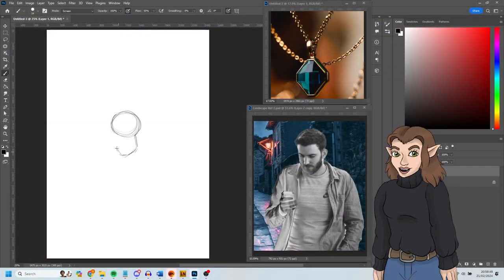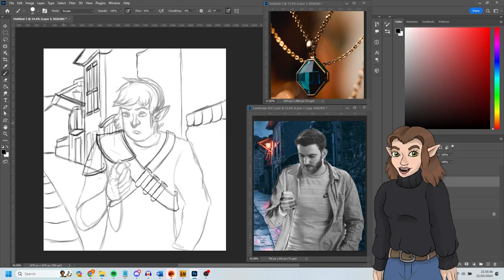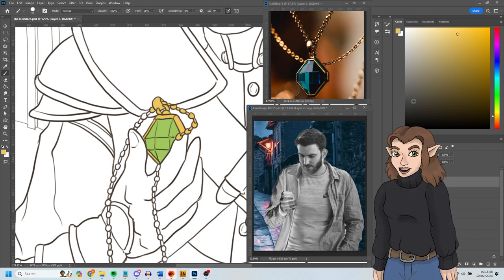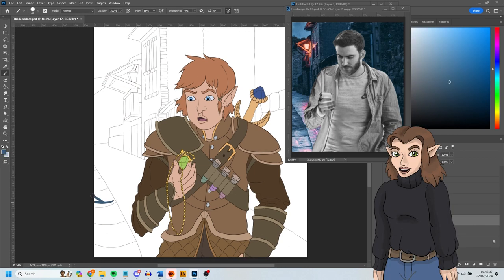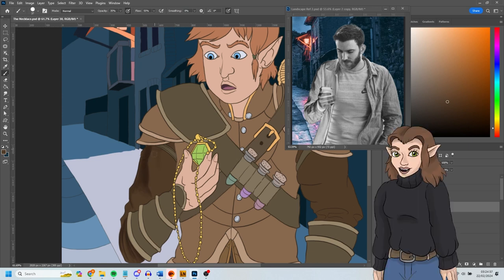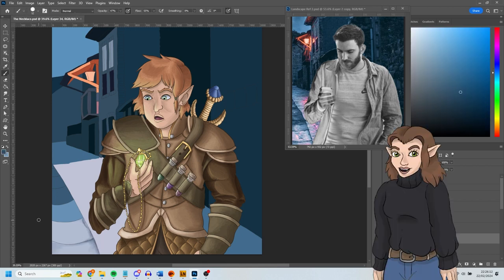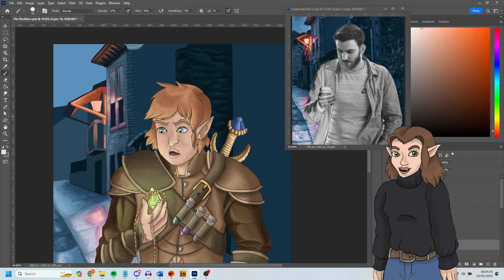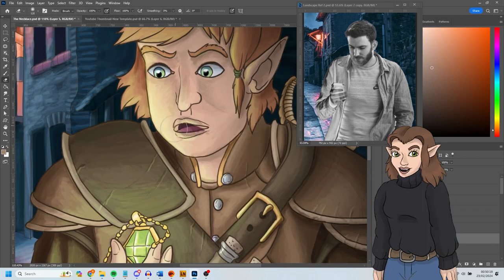The Magic Amulet (Speedpaint) (Timelapse)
Today I went for a much larger project, drawing an imagined scene from a fantasy story where an elf inspects some magic jewellery he picked up in his last dungeon crawl.

If you'd like to commission me you can find me on artistree